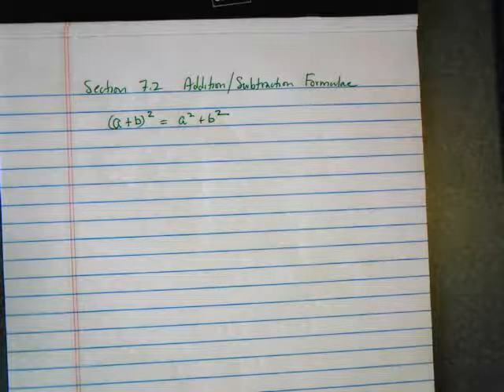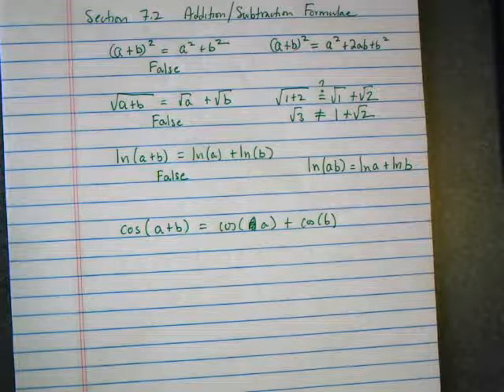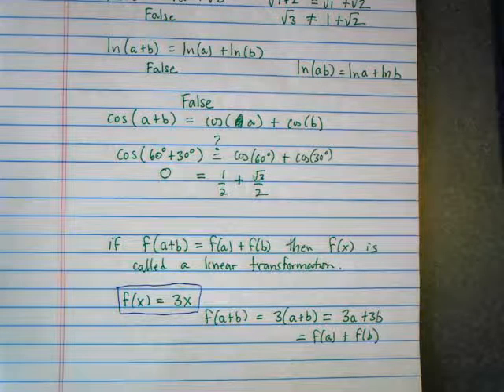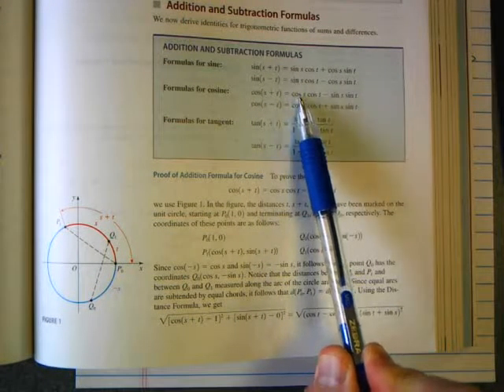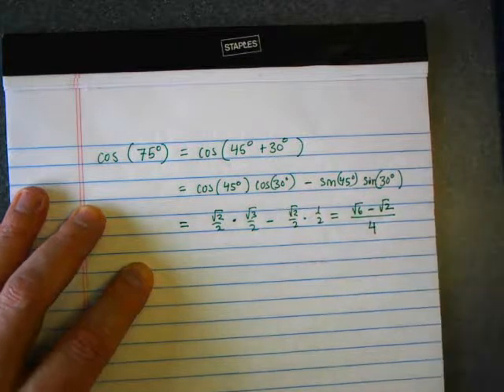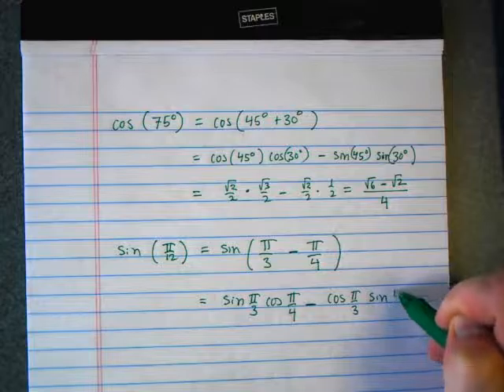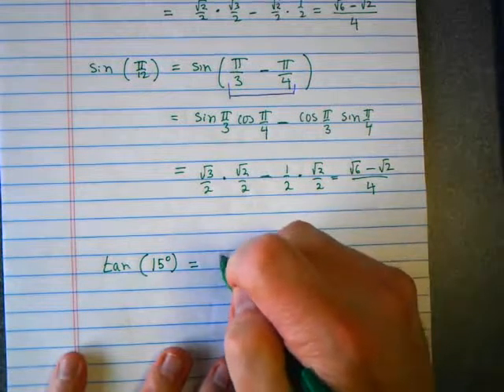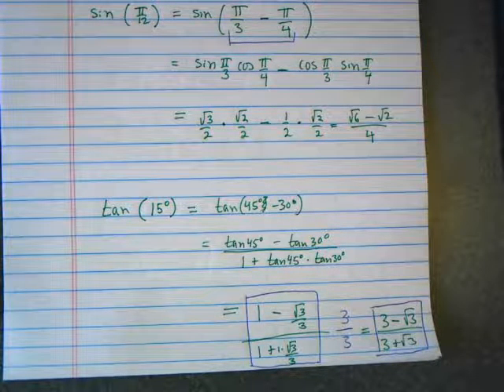Math1412 Stewart 7-2